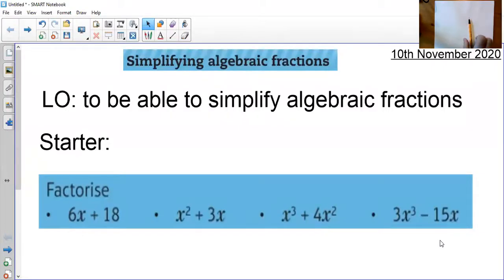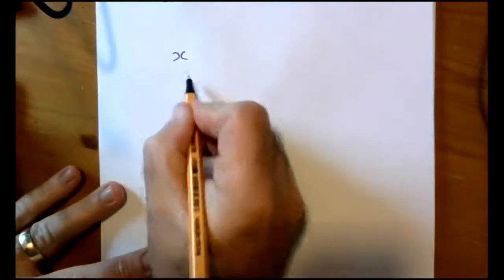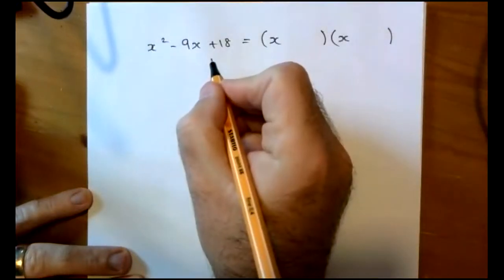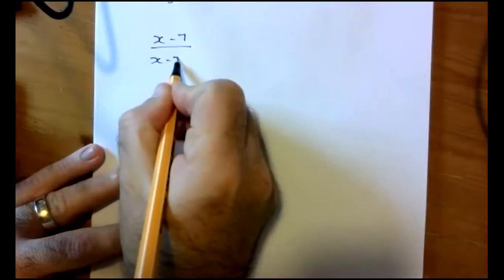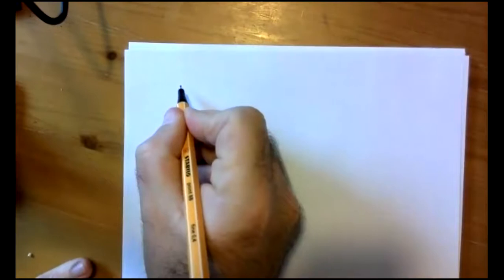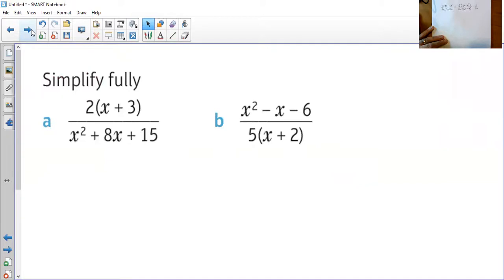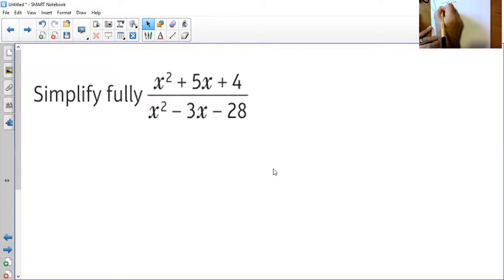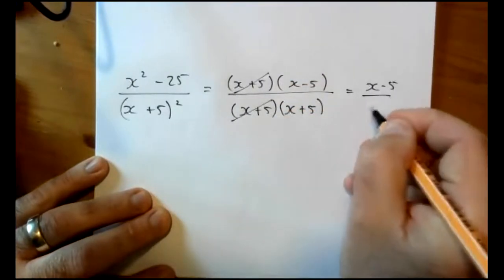Algebraic Fractions year 11